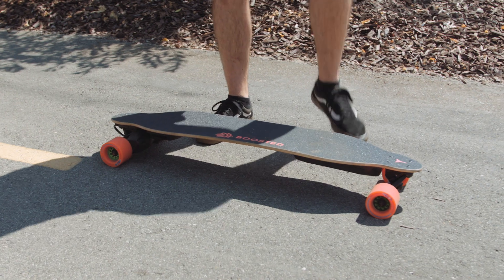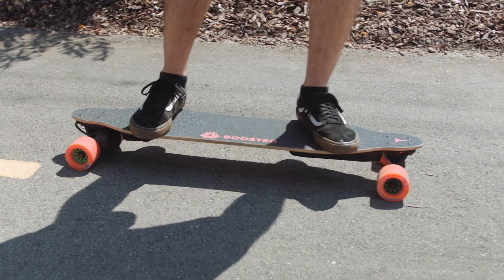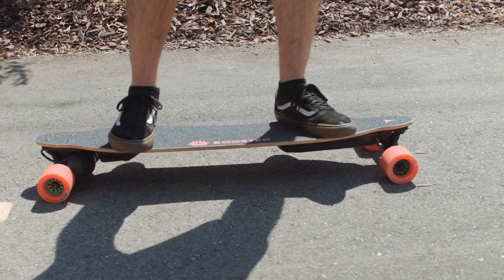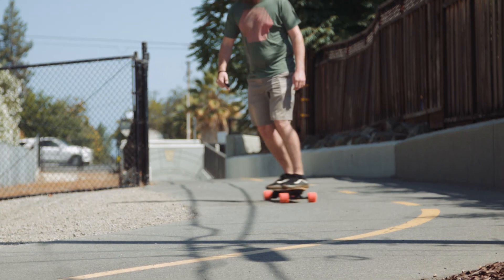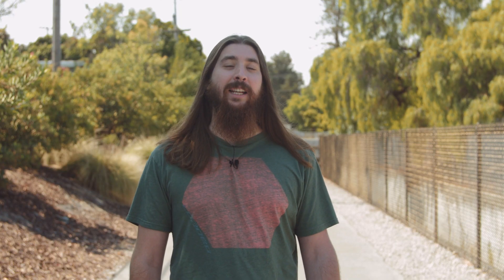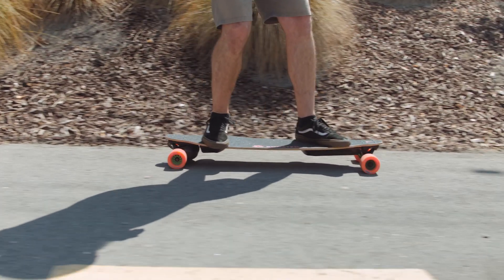Getting Started - Stance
Tips on board stance when riding a Boosted.